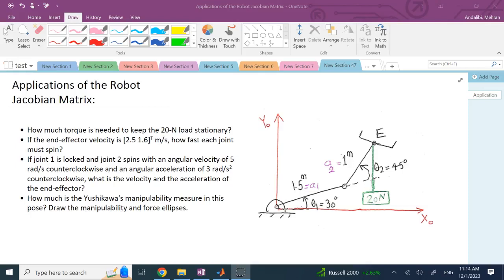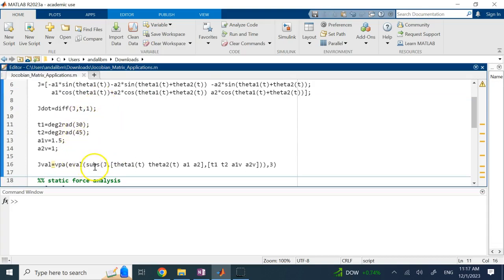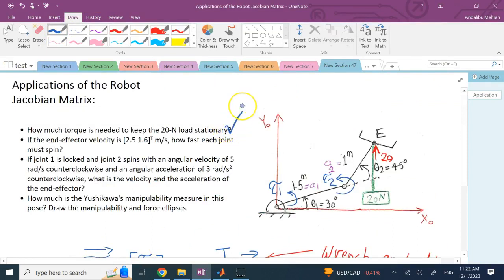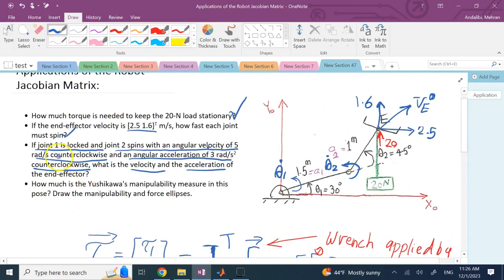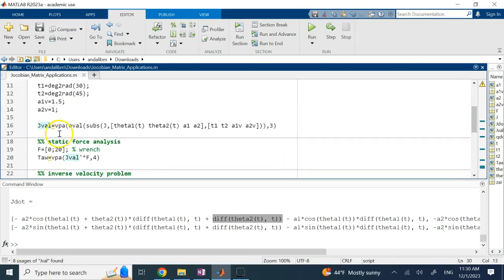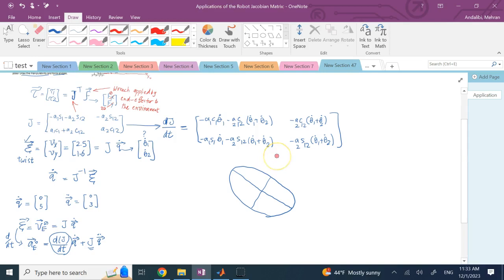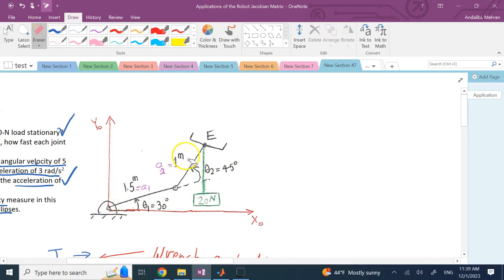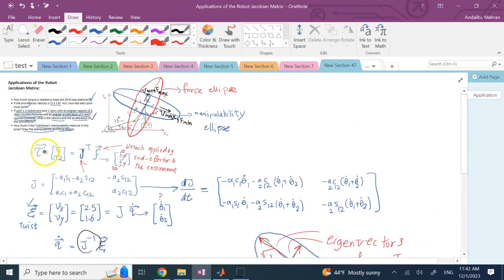Applications of the Robot Jacobian Matrix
Some applications of the Robot Jacobian Matrix are explained in this video, including static force analysis, inverse velocity problem, forward velocity and acceleration problems, and manipulability measure and ellipse (and the force ellipse).